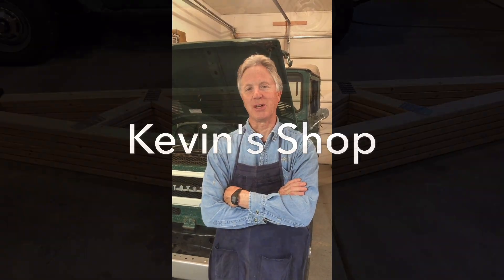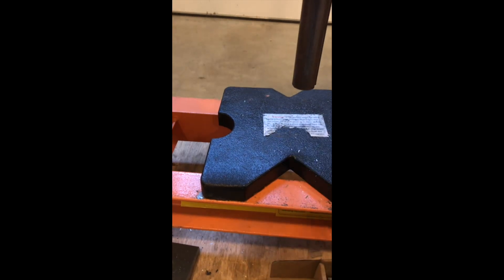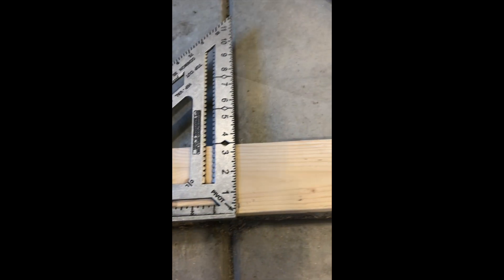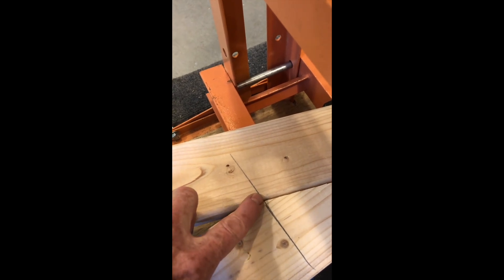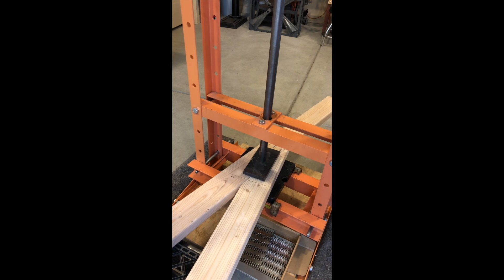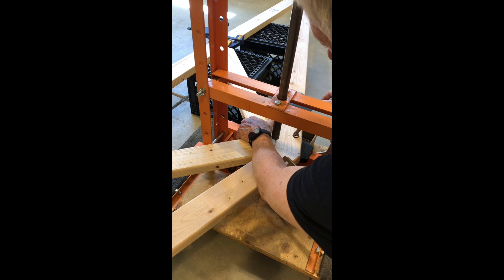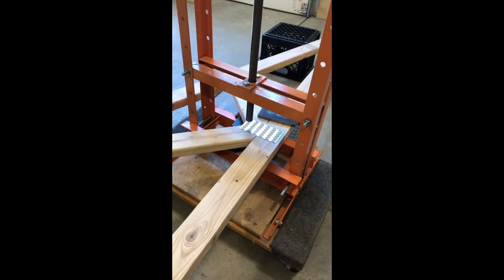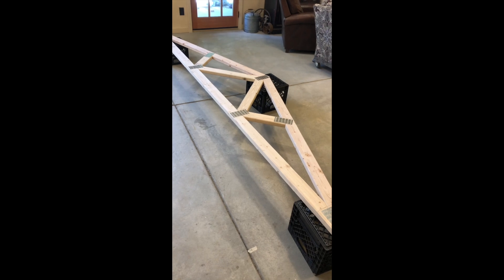Homemade shed trusses built with bearing press.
I built homemade trusses for a shed using a bearing press that I modified to press truss plates into the 2 X 4 framing members. Also show layout scheme I came up with to make them consistently accurate.